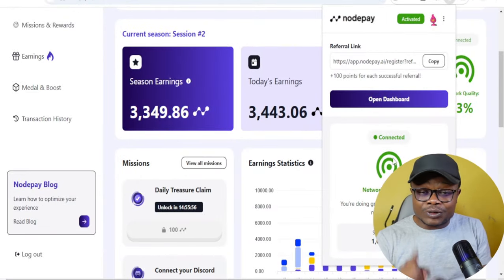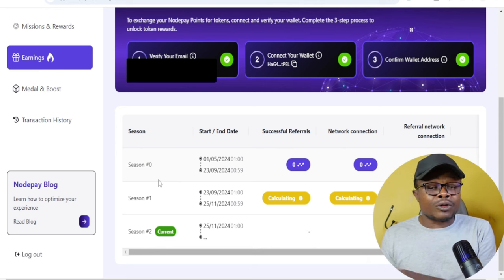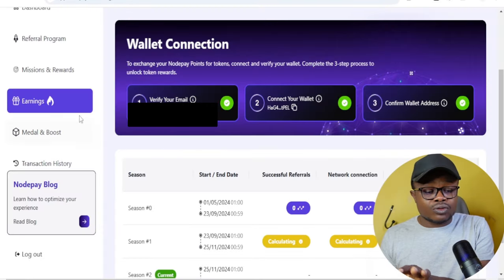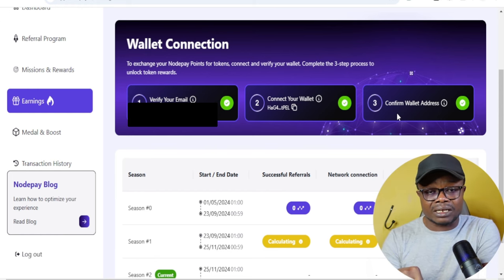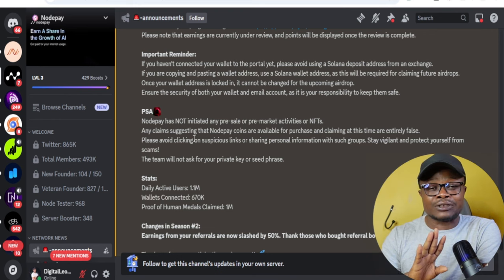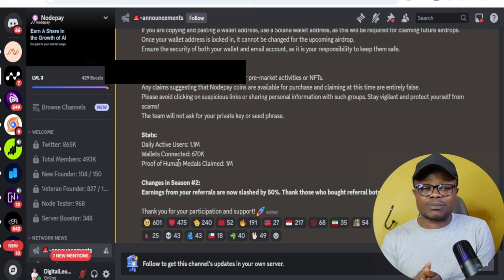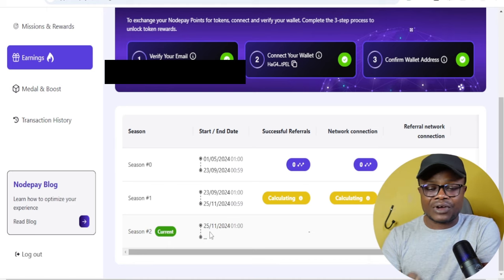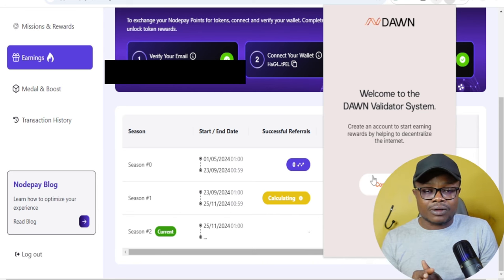Nodepay Airdrop Latest Update: Listing Date Confirmed (Feb 2025)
IF YOU MISSED $GRASS AIRDROP SEASON 1 PLEASE DON'T MISS THESE AIRDROPS

TELEGRAM AIRDROP YOU MUST NOT MISS

HOT WALLET
Start Farming Hot Now👇👇